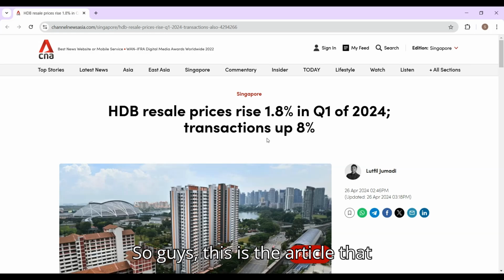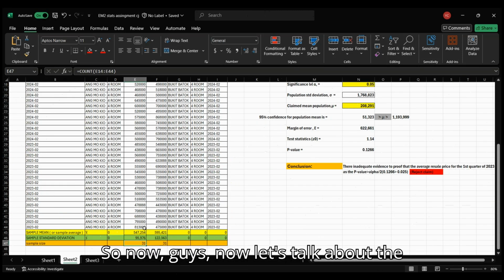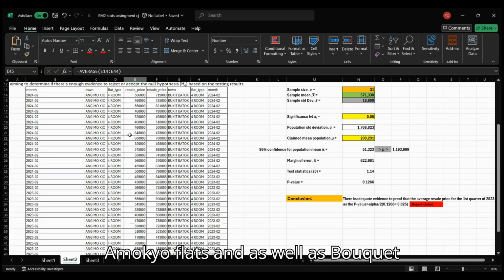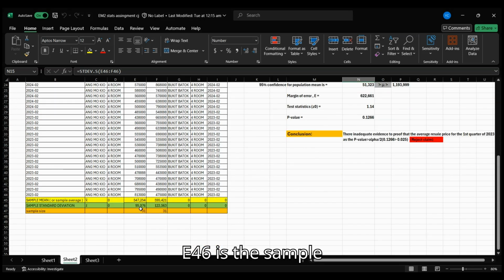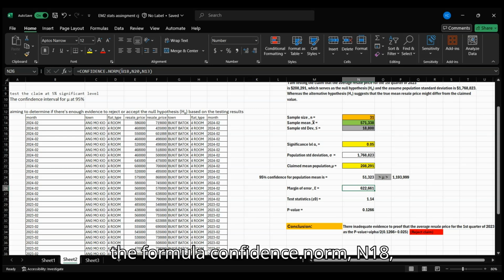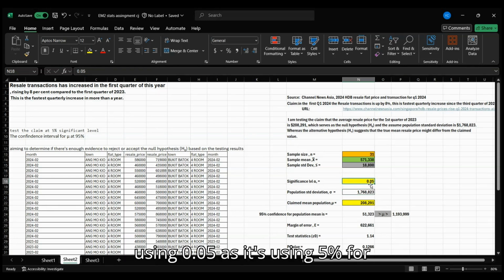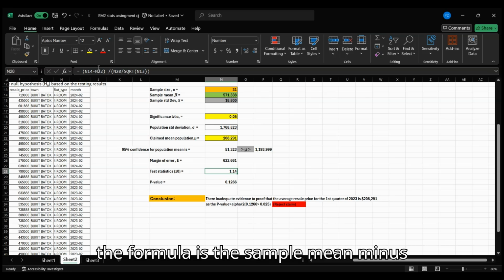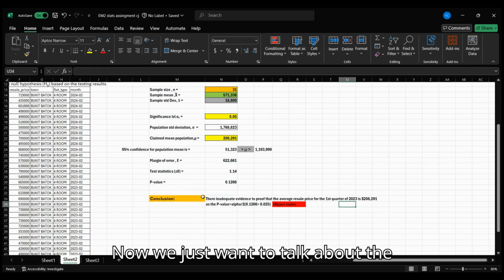Math stats assignment chen jian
the link to the article